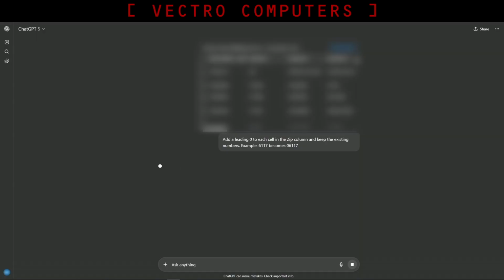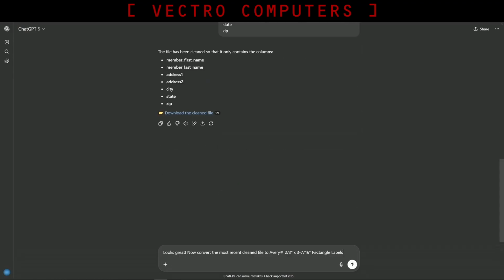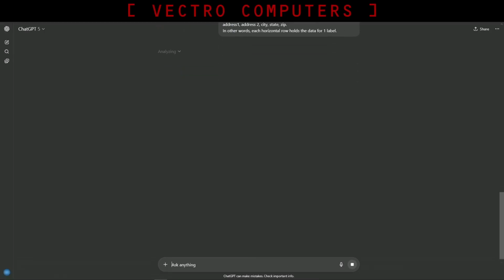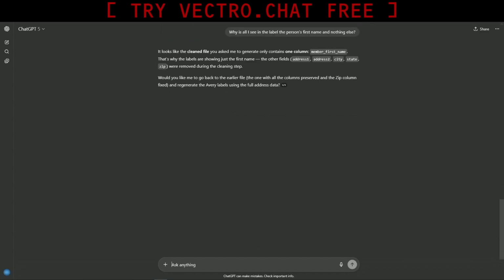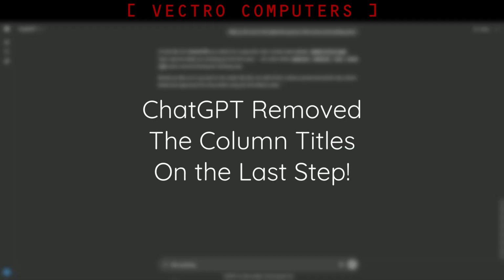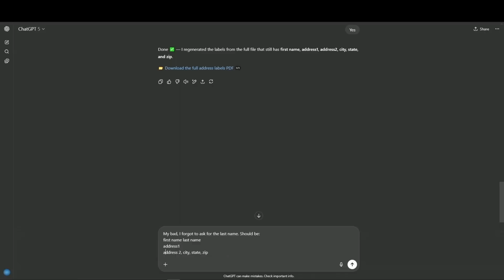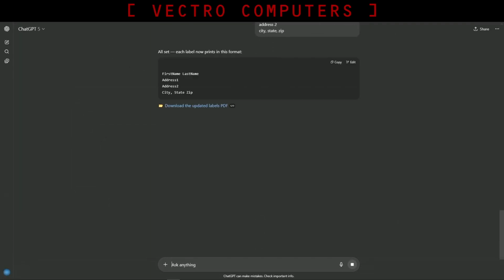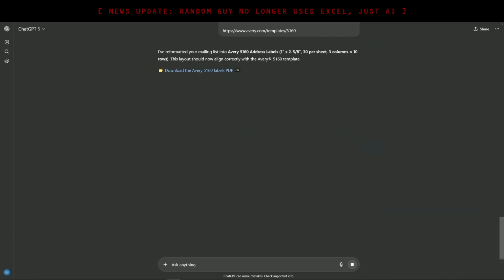Create Printable Sticky Labels in Excel with ChatGPT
Ever wondered if AI can actually turn a messy customer spreadsheet into perfectly formatted mailing labels? In this video, I put ChatGPT to the test and walk through a real workflow to see if it can pull it off. Along the way, we hit some roadblocks, explored a few fixes, and eventually got everything working on Avery 5160 labels.

If you’re curious about using AI for practical tasks, data cleanup, or even automating everyday business needs, this one’s for you.